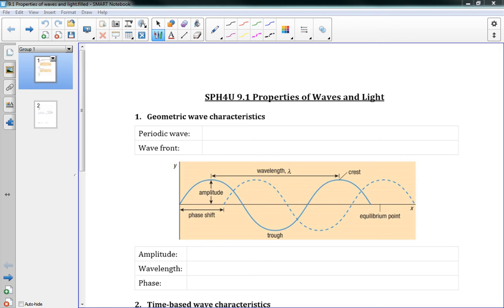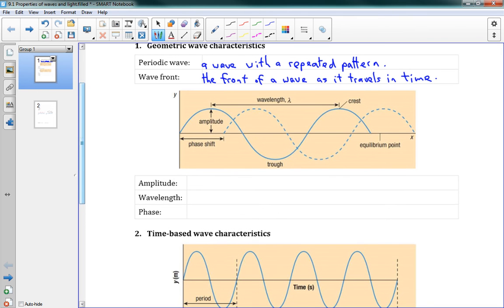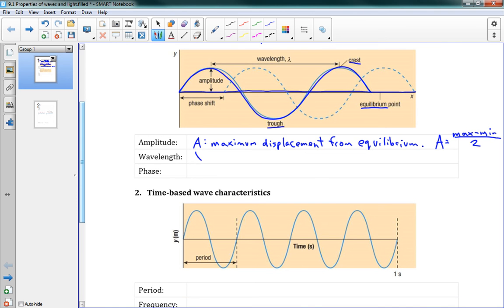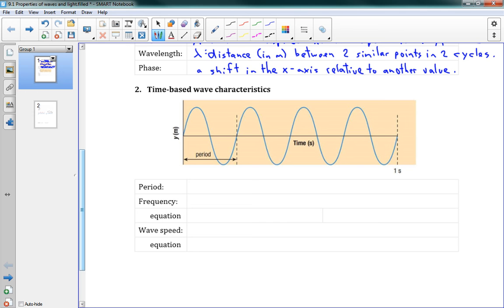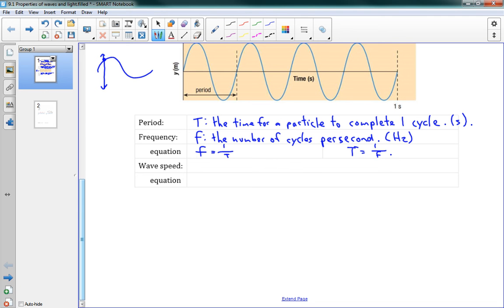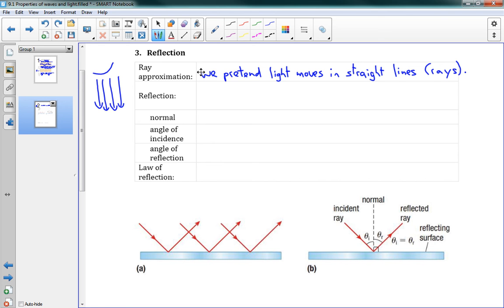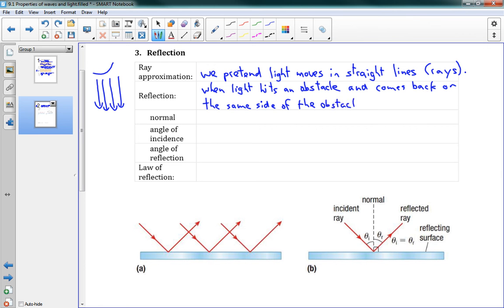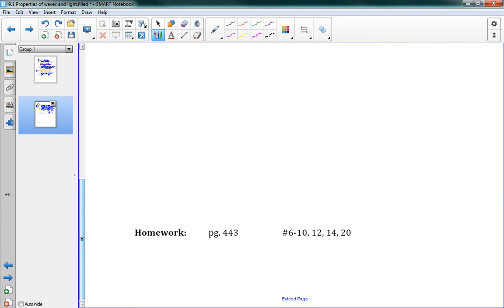SPH4U 9.1 Properties of waves and light